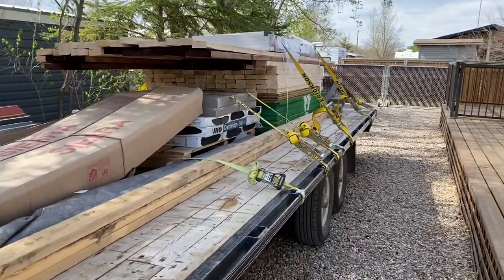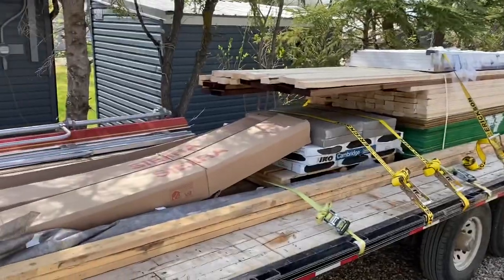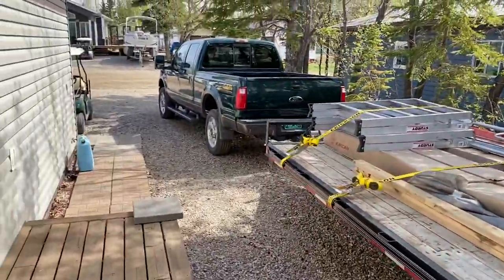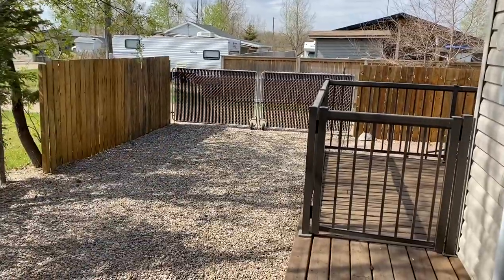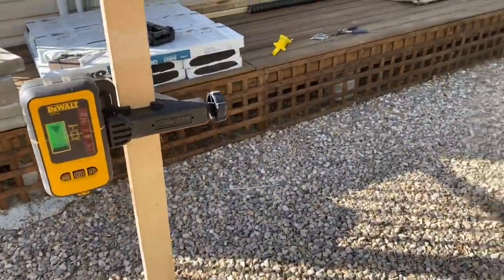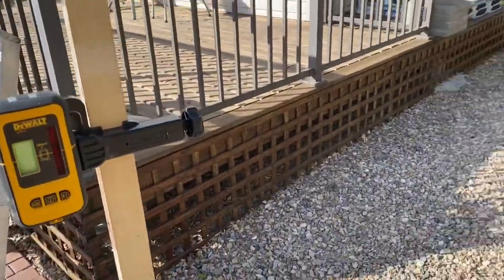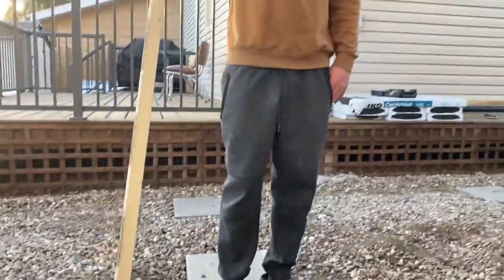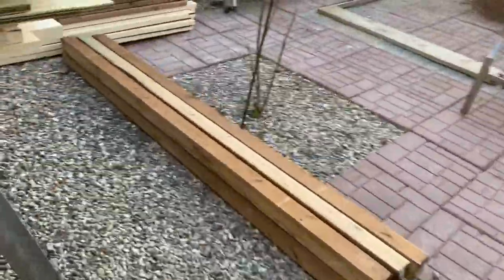Shed build part 1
Day 1: we begin leveling our foundation!

Austin Tischler
S0L 1R0